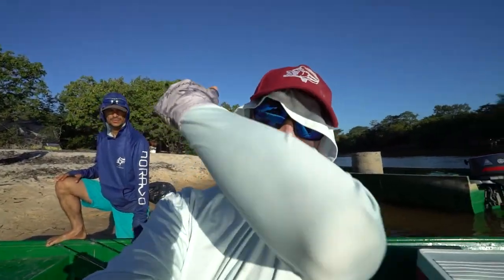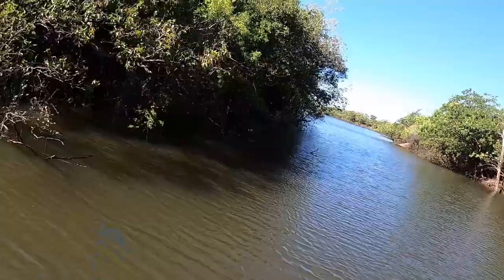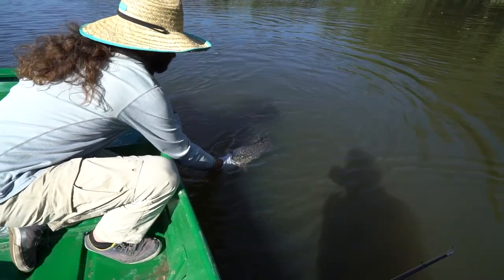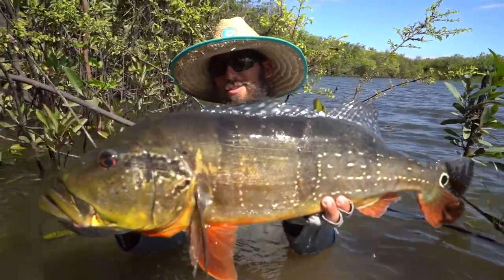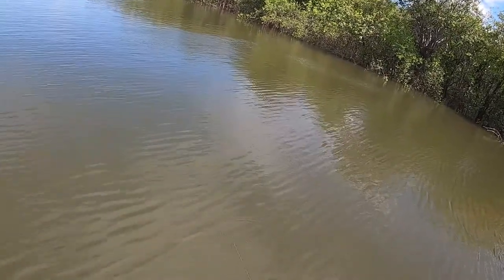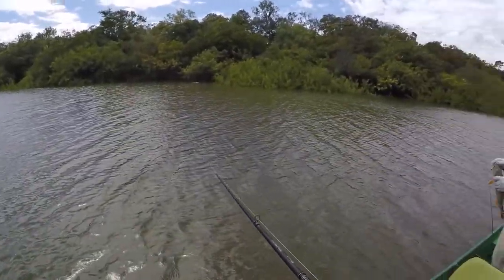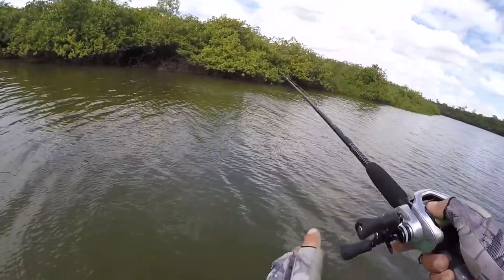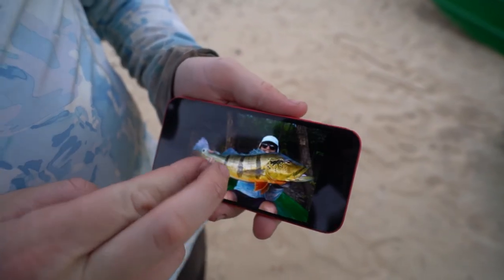The Coolest Fish On Earth! Vicious Topwater Strikes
Fishing for Massive Peacock bass deep in the Colombian Savannahs, the coolest freshwater sportfish in the world!

My Camera
GREAT starter camera
My lens
My drone
Best GoPro to use